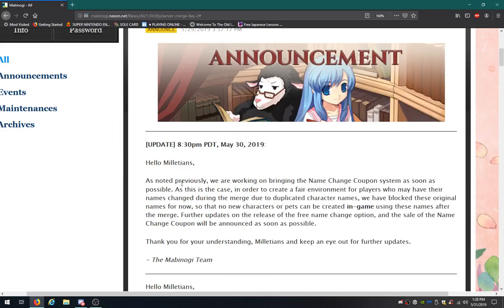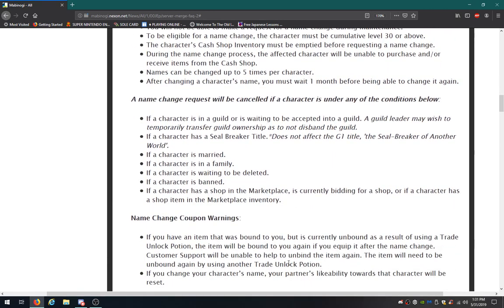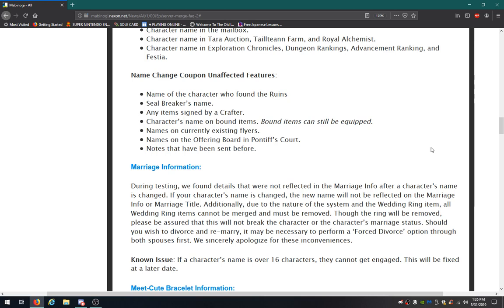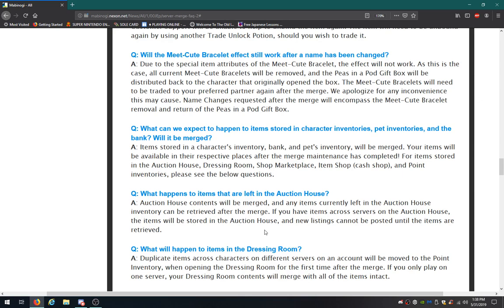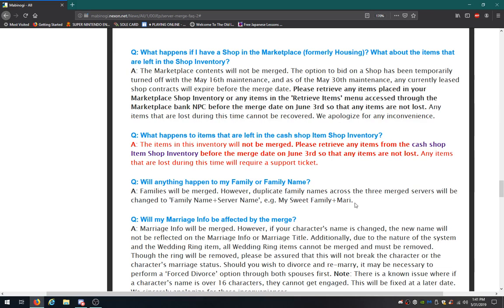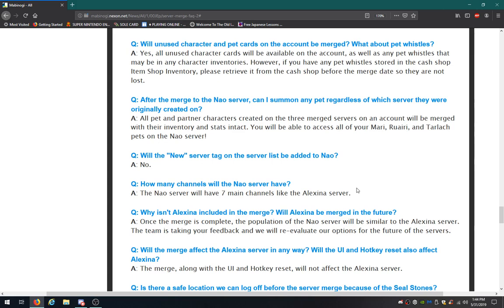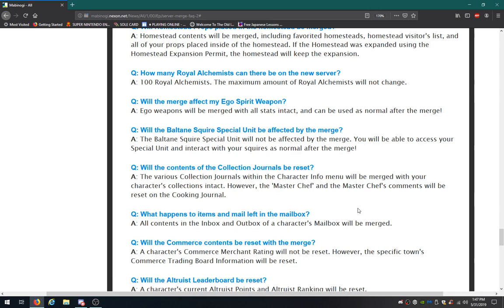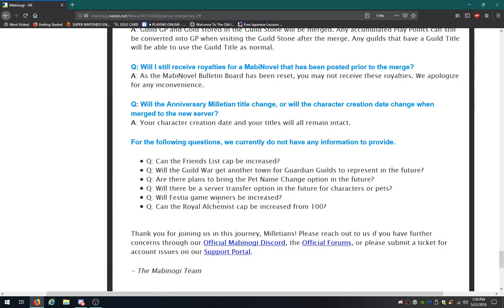Reading Mabinogi's second FAQ about the Server Merge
Reading the second FAQ about Mabinogi's Server Merge, which will happen sometime soon this month.